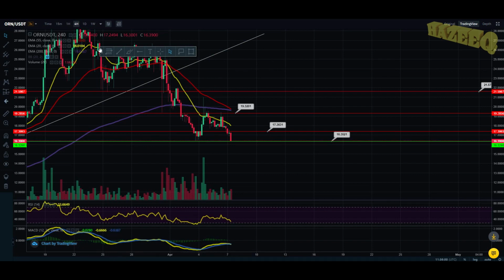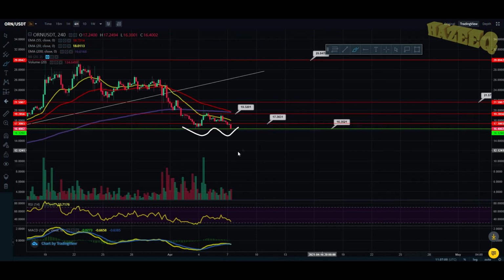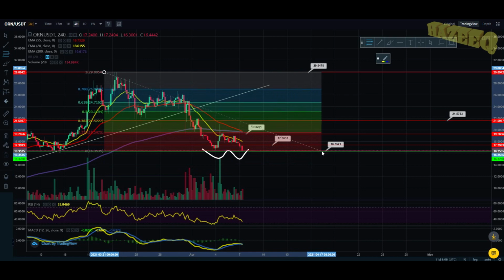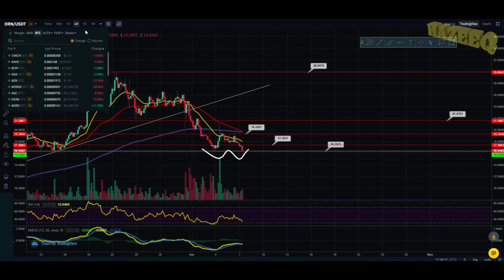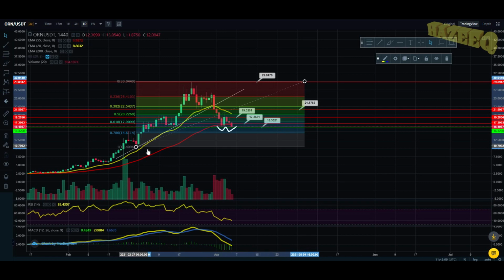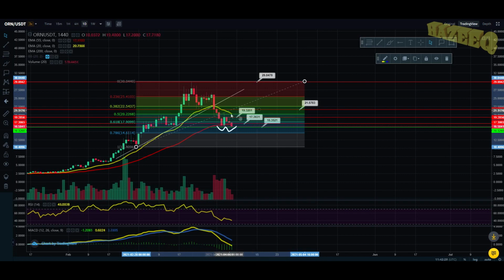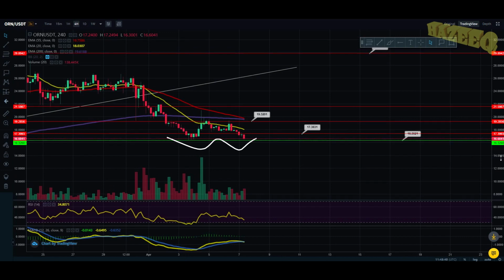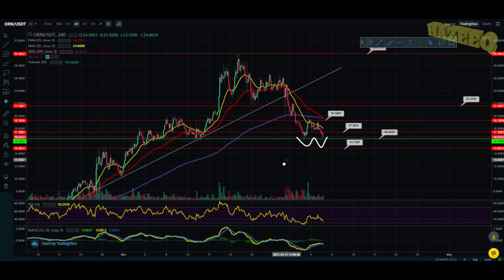ORION PROTOCOL - ORN TECHNICAL ANALYSIS AND PRICE PREDICTION. TREND REVERSAL?